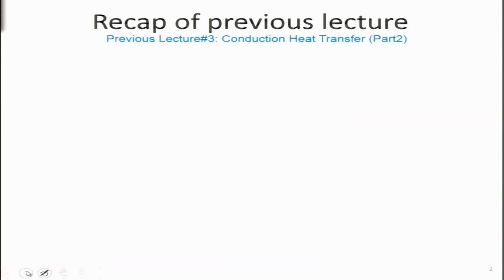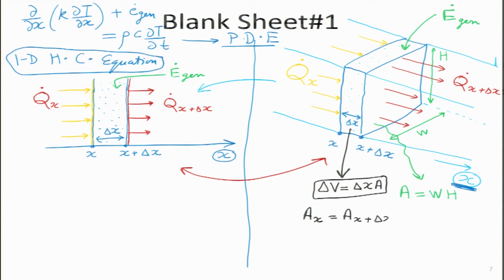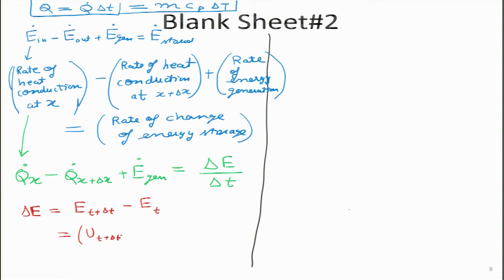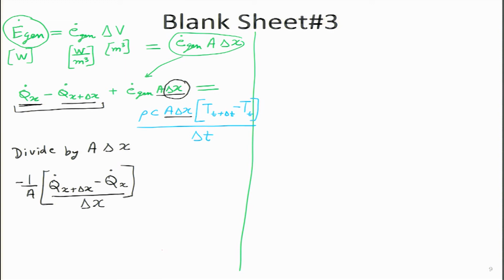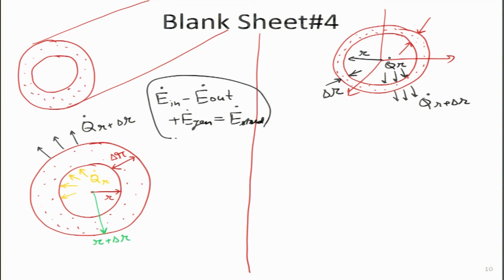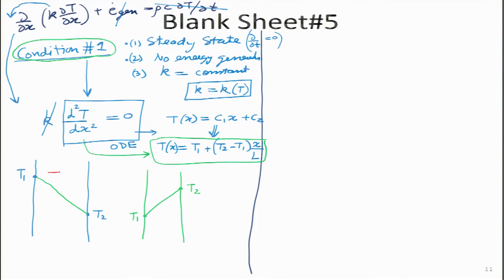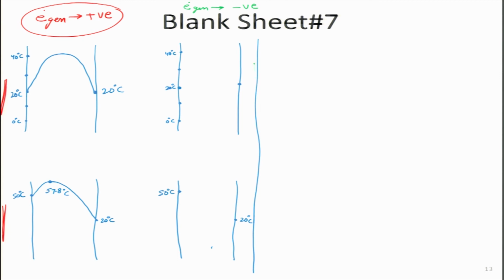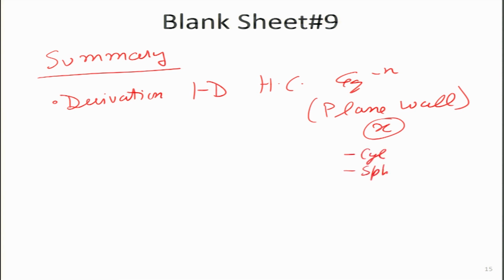Lecture 04: Conduction Heat Transfer (Part-3)